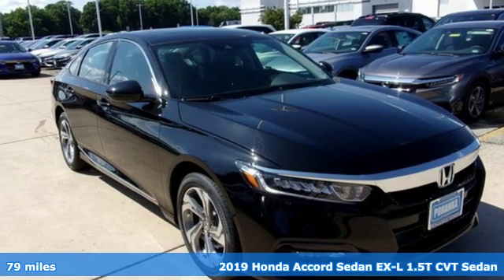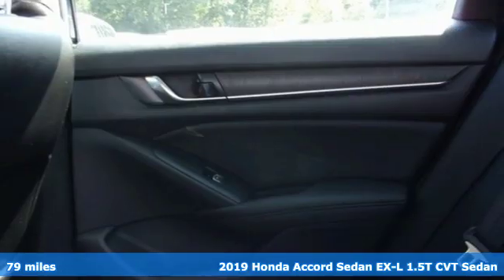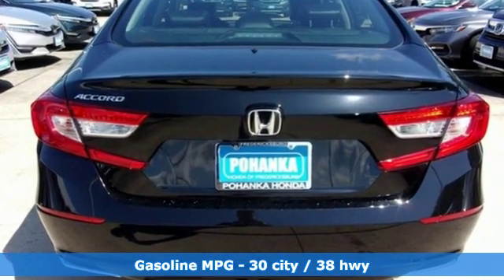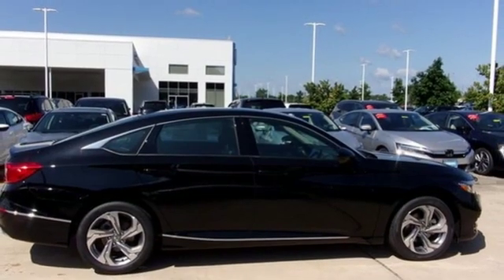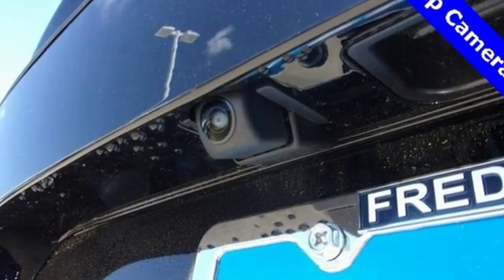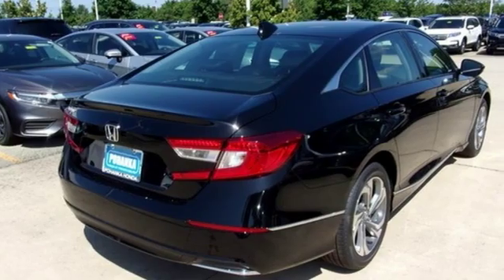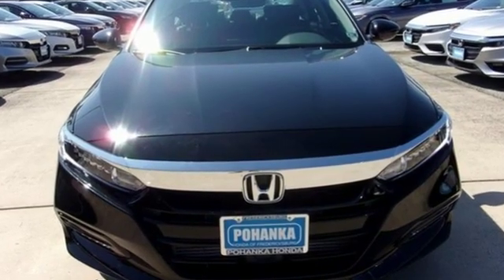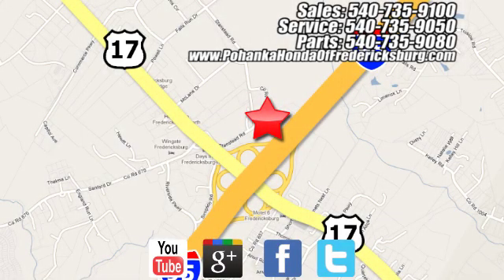New 2019 Honda Accord Fredericksburg VA Richmond, VA FKA075874 - SOLD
Year: 2019
Make: Honda
Model: Accord
Trim: EX-L
Engine: 1.5T I4 DOHC 16V Turbocharged VTEC
Transmission: CVT
Color: Black
Interior: Black
Stock #: FKA075874
VIN: 1HGCV1F58KA075874
Black 2019 Honda Accord EX-L FWD CVT 1.5T I4 DOHC 16V Turbocharged VTEC Black Leather.brbrRecent Arrival! 30/38 City/Highway MPGbrbrbrAll prices exclude taxes, title, license, and dealer processing fee of $799.00. Published price subject to change without notice to correct errors or omissions or in the event of inventory fluctuations. All features not on all vehicles. Vehicles shown are for illustration purposes only. MPG is based on 2017 EPA mileage ratings. Use for comparison purposes only. Your mileage will vary depending on driving conditions, how you drive and maintain your vehicle, battery-pack (hybrid only) and other factors.

Address:
60 South Gateway Drive